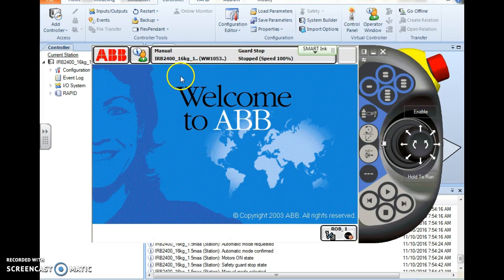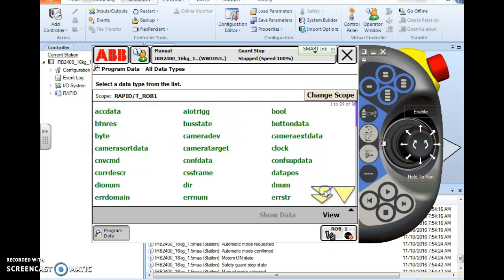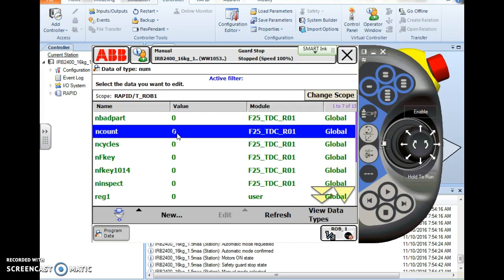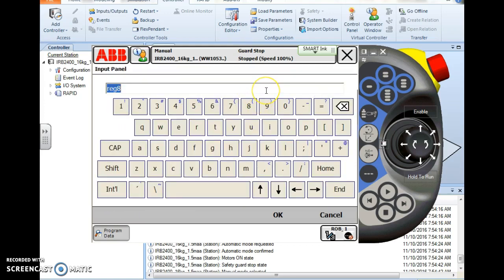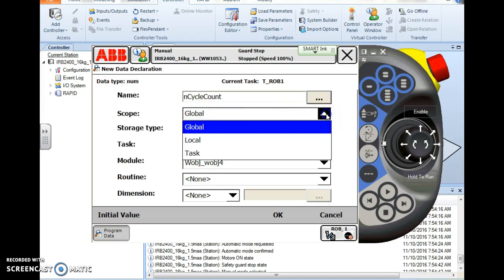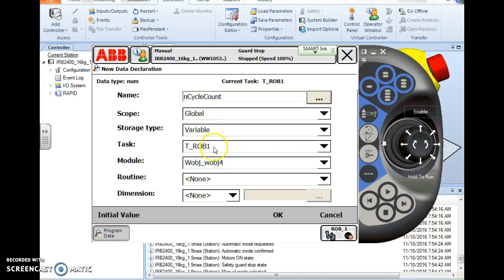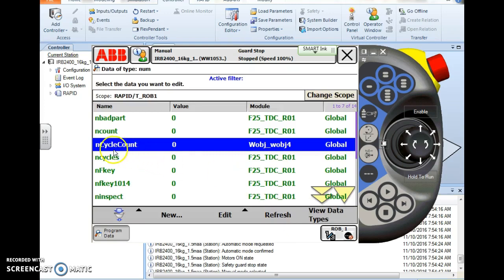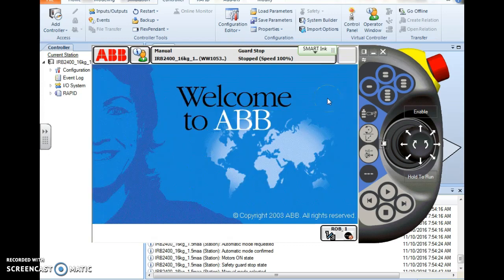ABB IRC5 Create VARIABLE 4 counting Numerical Data Type num